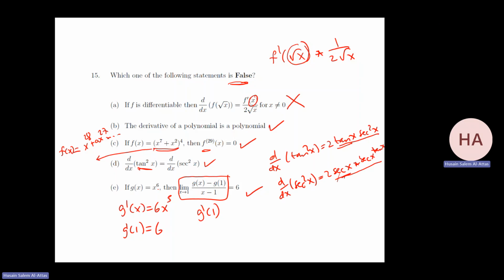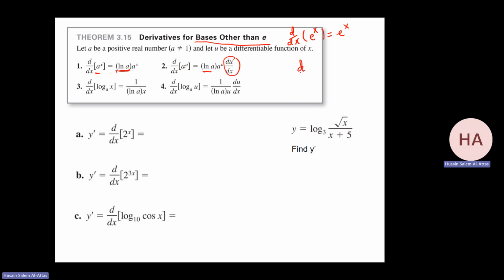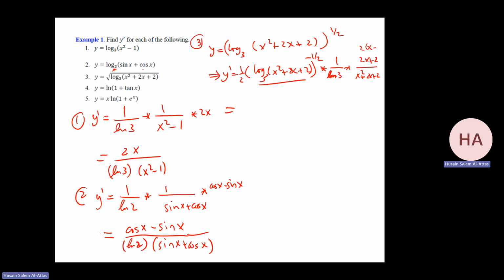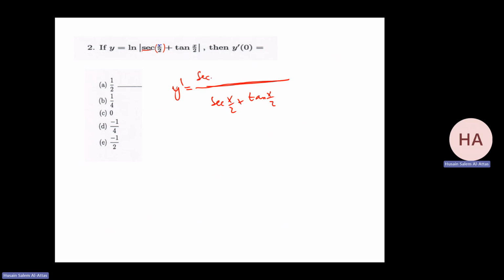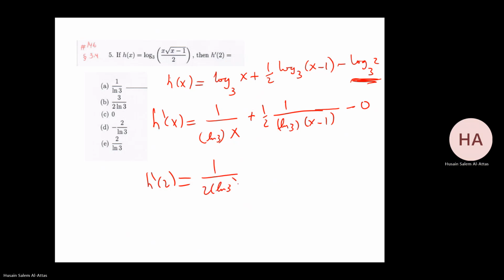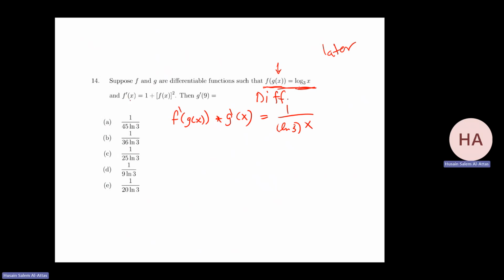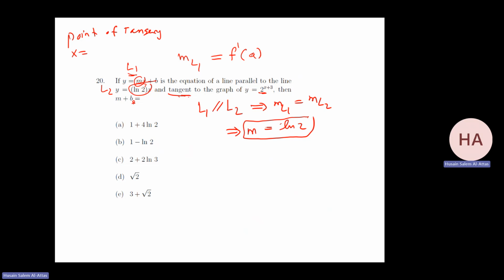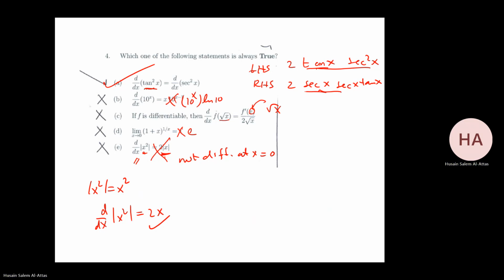Section 3 4 YouTube M101 T241 Part IV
This is the fourth part of Section 3.4 where we find the derivatives of the logarithmic and exponential functions